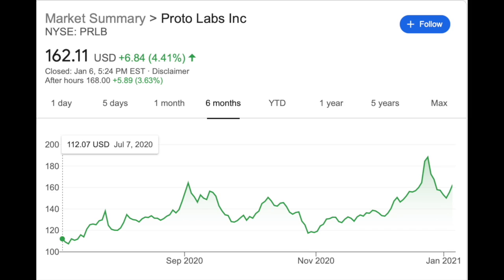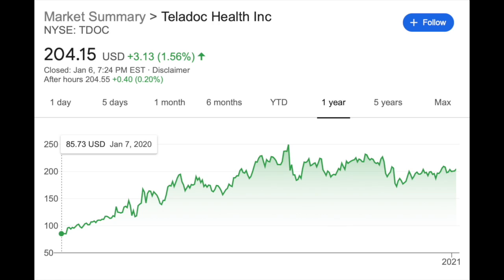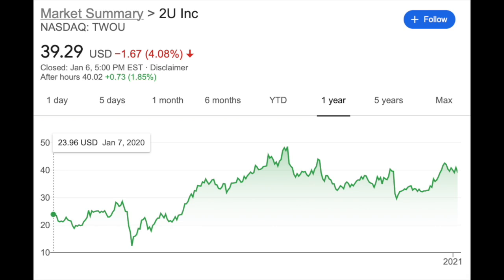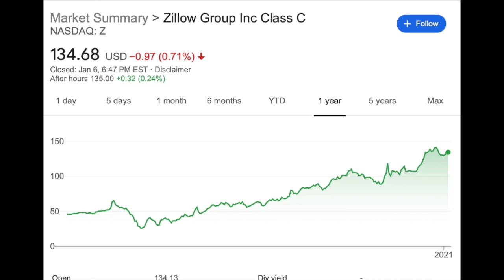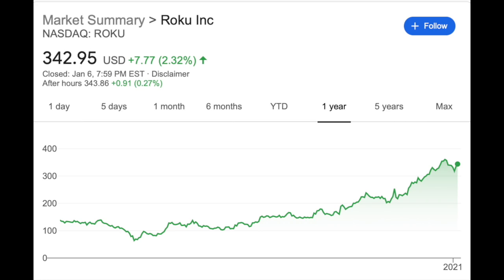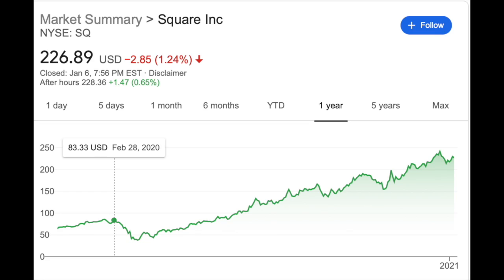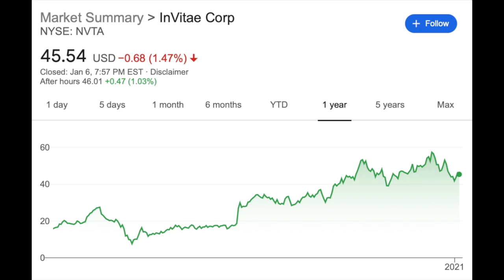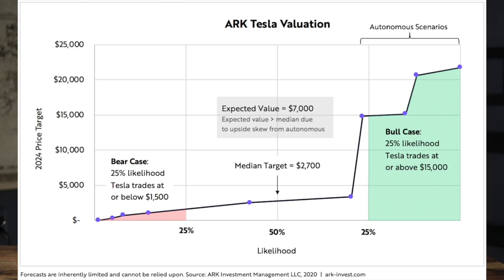REVEALED: Cathie Wood's 10 Best Stock to Buy for 2021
We will dive into the 10 stocks Cathie Wood and her team at Ark Invest are putting the most money into and there are a few SURPRISES on the list!

► Link to the Building Wealth through Stocks Program on SALE NOW!

►Tesla Bull T-shirts, Hoodies and other Stealth Wealth Goodies

Tesla, tsla, Zillow, z, sq, square stock, tdoc, crsp, Crispr, teledoc, roku, twou, nvta, invitae,

stealth wealth
stealth wealth investing
ark invest
bitcoin
Cathie Wood ark invest
arkk
arkg
arkw
ark invest picks
ark invest cathie wood
ark invest portfolio
ark invest Tesla
best stocks 2021
best stocks to buy right now
best stocks
cathie wood
Cathie Wood genomics
Cathie Wood Tesla